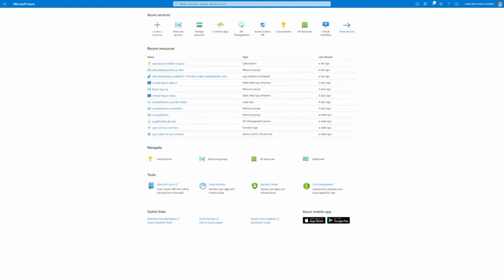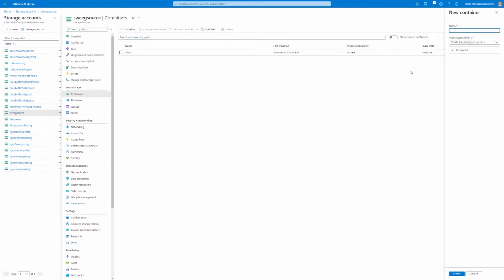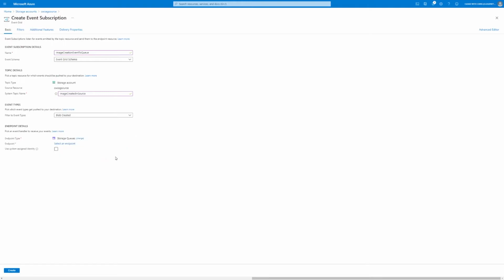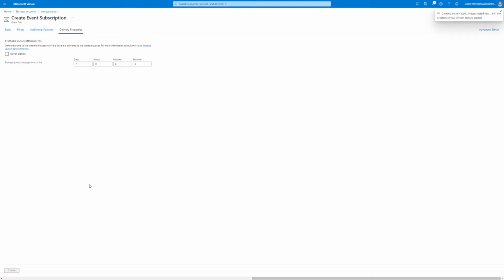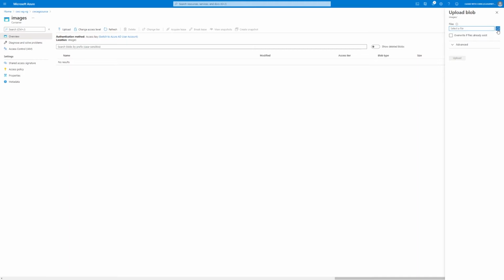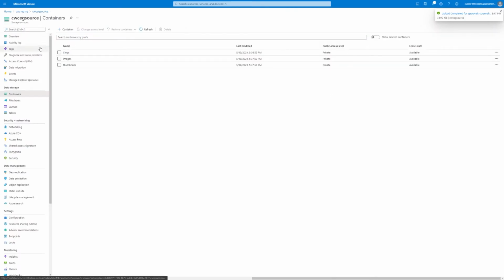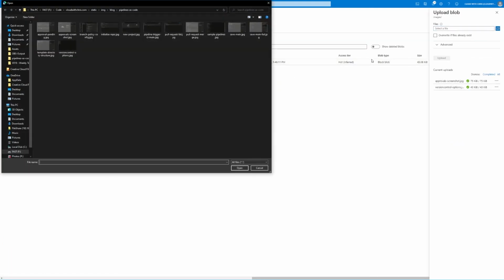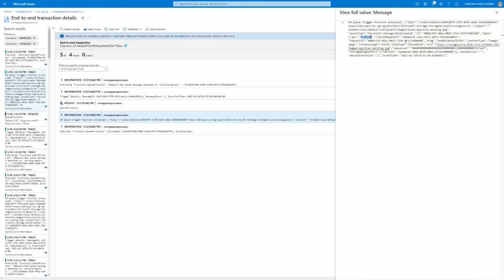Building an event driven workflow with Azure Event Grid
Have you heard about Azure Event Grid, but not exactly sure what it is or how you could use it? In this Cloud Drop, we’ll create an event-driven process using Azure Event Grid, Azure Storage Queues and Azure Functions. Get ready to learn all about Event-Driven workflows, Event-Handlers, Topics, Subscriptions and more!

00:00 - Introduction and Context
00:15 - What is an Event-Driven architecture?
00:30 - Establishing our scenario - Guaranteed processing against a set of files
01:00 - Creating an Azure Storage Queue
02:15 - Creating an Event Subscription from our Azure Storage Account
04:30 - Side note on System Assigned Managed Identity
05:00 - Assign the Storage Account Permissions to the System Assigned Managed Identity
06:00 - Uploading an image to the blob container (triggering an event)
06:20 - Checking the message is on the queue
06:30 - Checking the filter appropriately works
06:45 - Creating an Azure Function to act as a consumer from the Storage Queue
09:13 - Application Insights / Distributed Telemetry